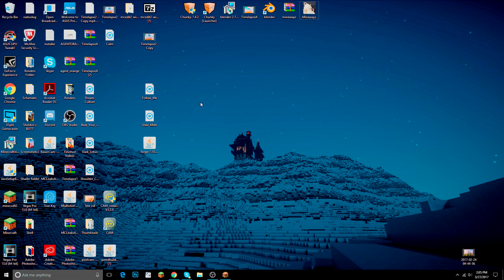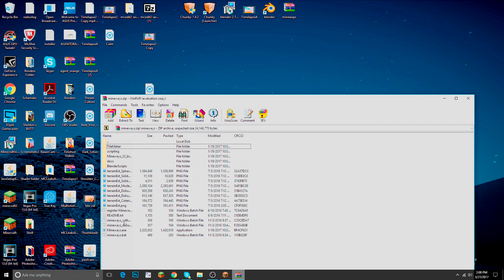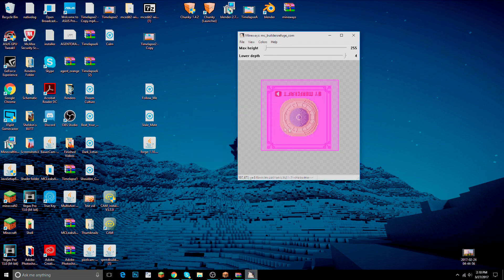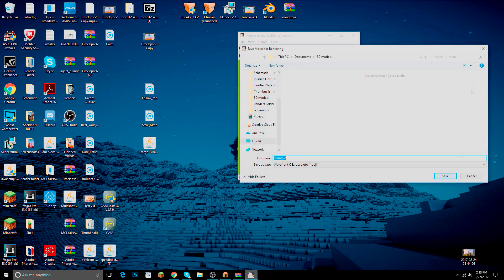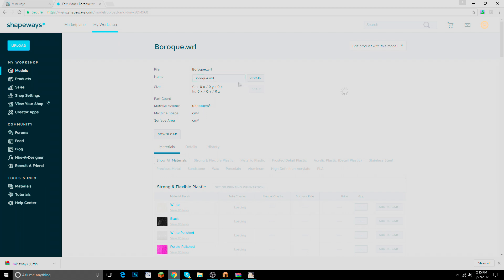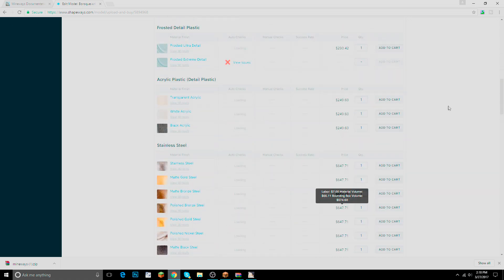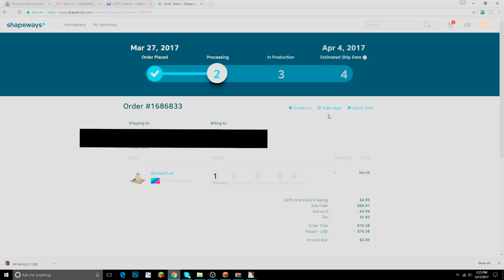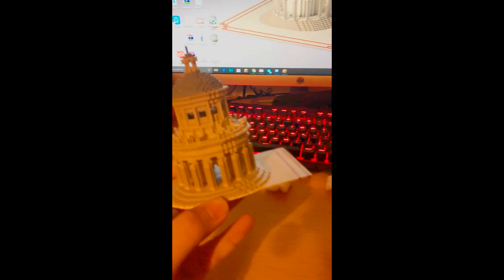Minecraft Tutorial- How to 3D print YOUR OWN BUILD from Minecraft!!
What's up guys, welcome back to another video and today we are going to dive into the extraordinary; today we are going to learn how to 3D print a minecraft build!

All links below, if you like this video, or if you actually printed your build, be sure to share in the comments below, and don't forget to like and subscribe for more amazing content, thanks!

Other helpful links:
If you need to get your world from a multiplayer server, download liteloader and the mod with it: